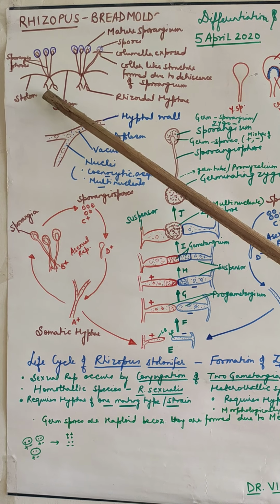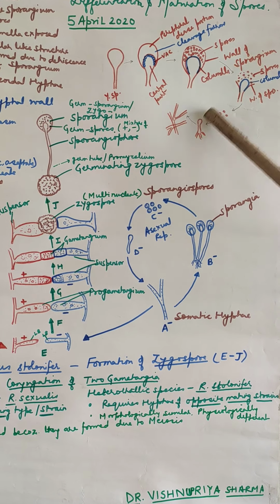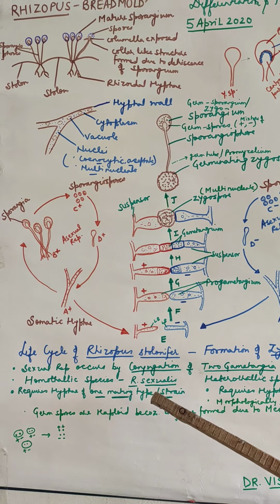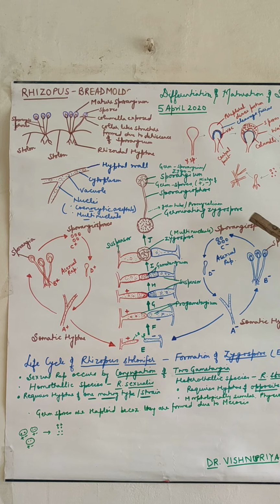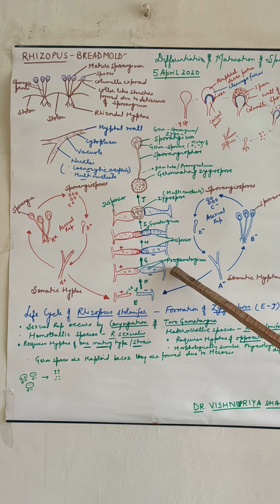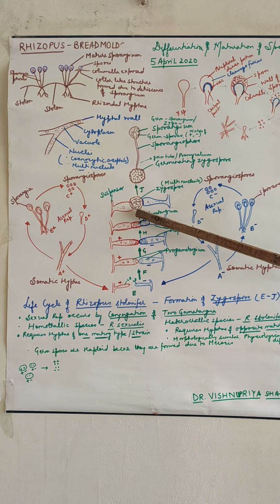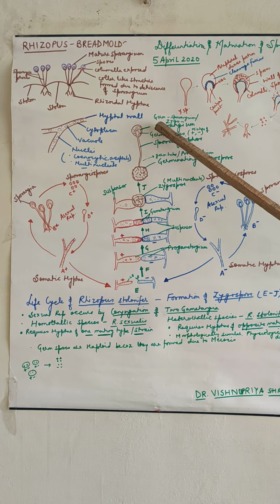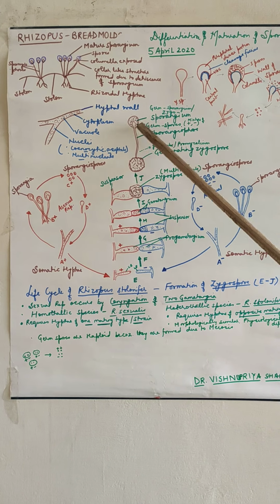Life cycle of rhizopus and zygospore formation